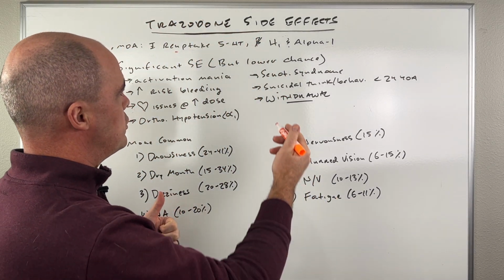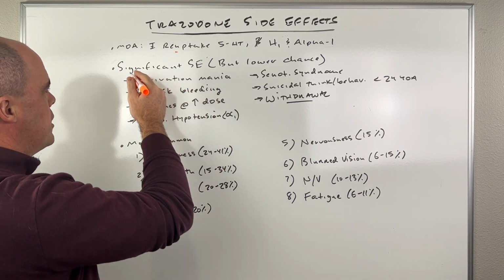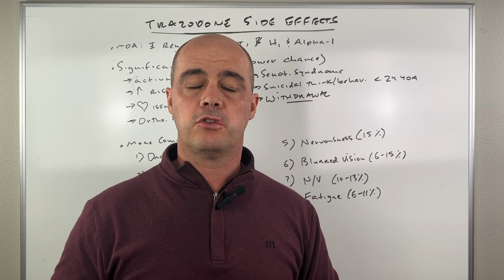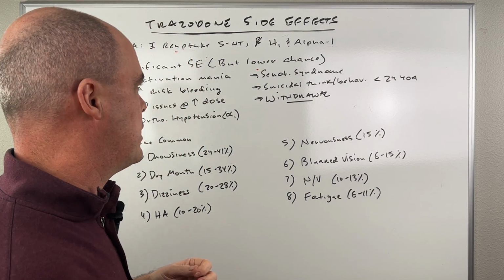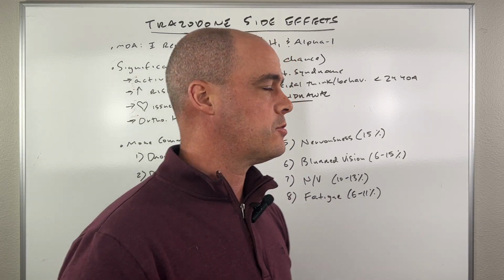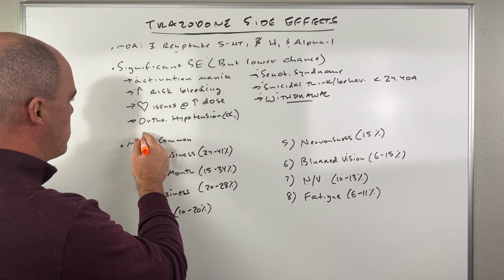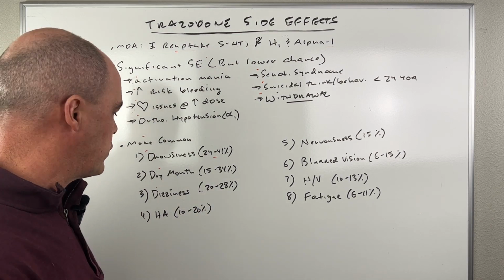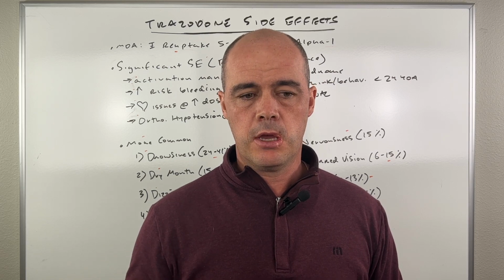Trazodone Side Effects You Need To Know About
In this video I cover some of the more common side effects you can see taking trazodone.